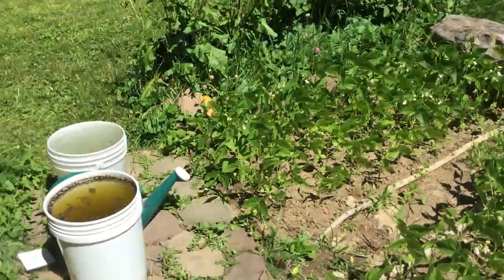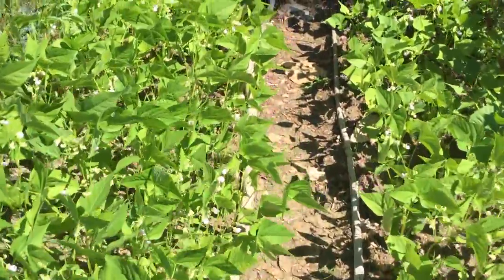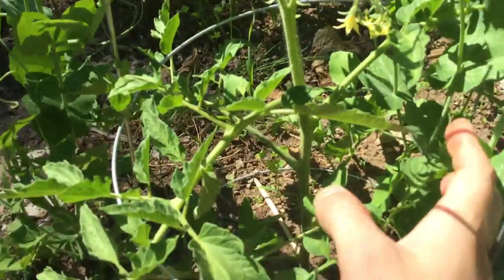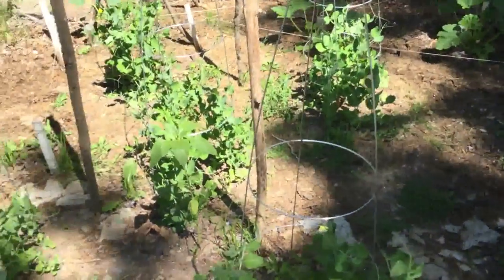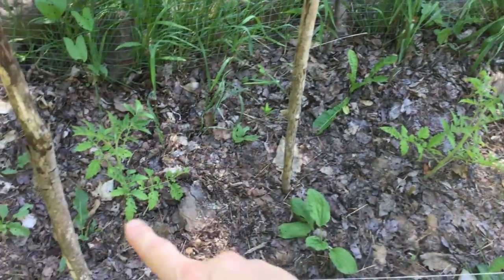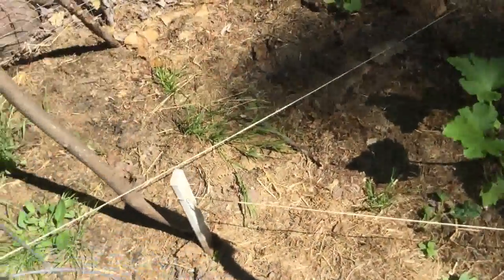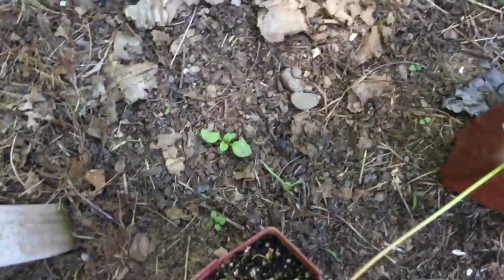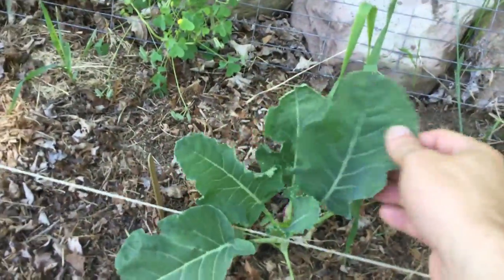Garden Tour - So Many Beans!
I decided to give a short garden tour. As I said in the video, I had something else planned but had an unexpected setback change those plans. hopefully the other video will be ready within another week or two. In the meantime, hope you enjoyed the tour!